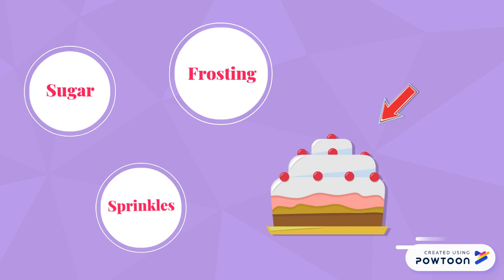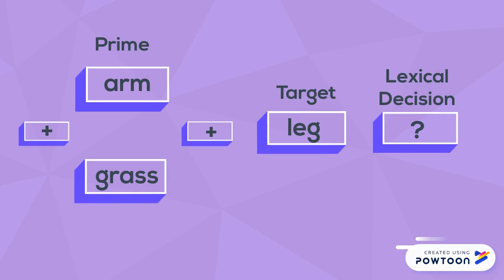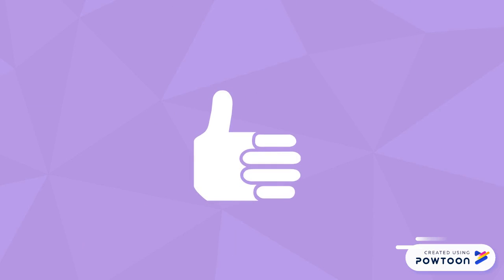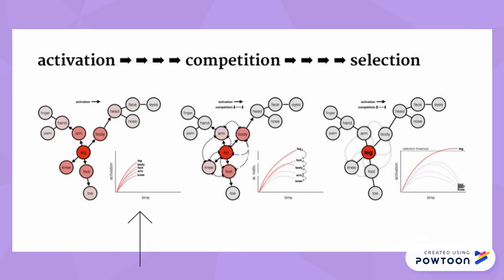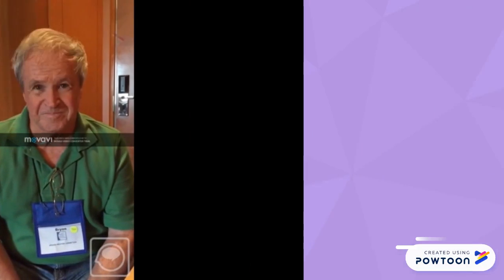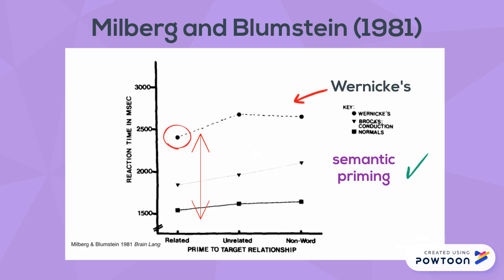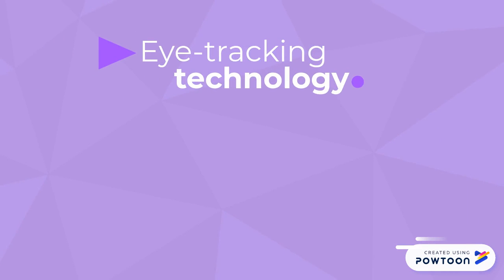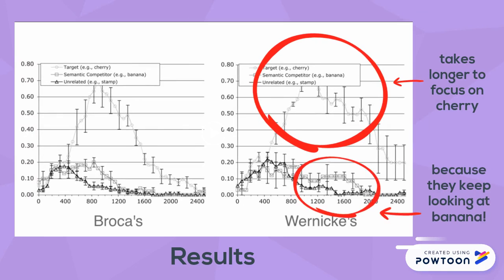Ling 347 Science Minute 1: Semantic Neighborhoods